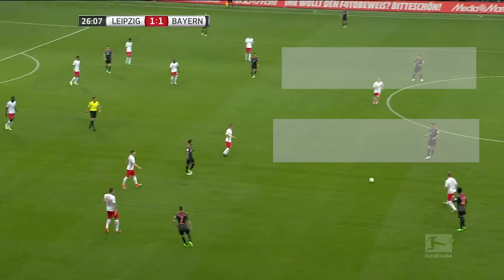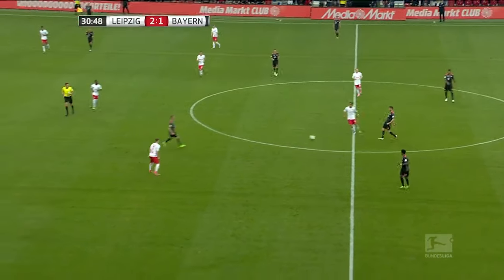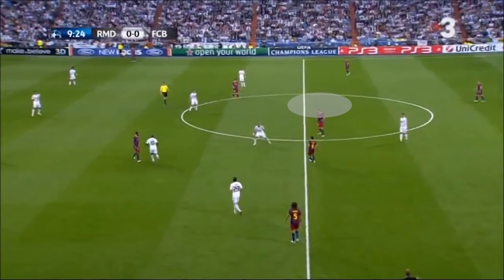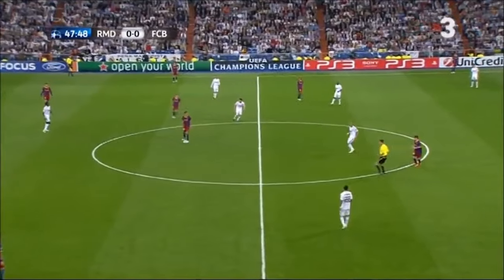How to Play as a Defensive Midfielder (CDM):Tips and Techniques for Success in 2023 | Footy Tactics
In this video, we'll be sharing tips and techniques on how to play as a defensive midfielder. As a defensive midfielder, you're responsible for providing a shield for your defense and acting as a link between the defense and attack.

The role of a defensive midfielder requires excellent tactical awareness, strength and stamina. These players must be able to scan the game and anticipate where opponents will pass or move next. They must be able to make split-second decisions when it comes to tackling and intercepting passes while being reliable enough to carry out these tasks efficiently throughout the match!

The Tactician Blueprint, a comprehensive e-book that covers position-specific fundamentals of the game